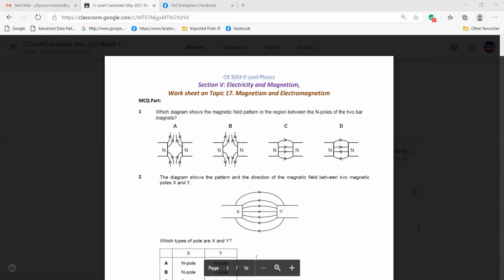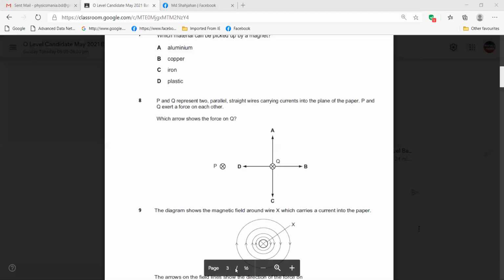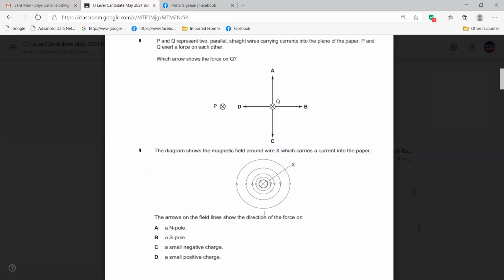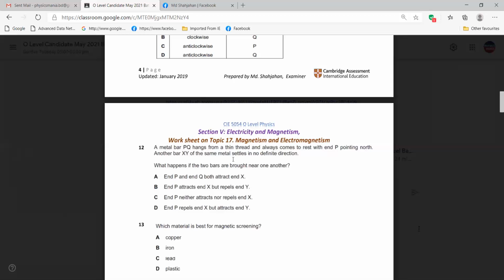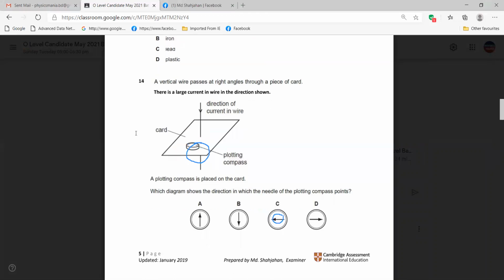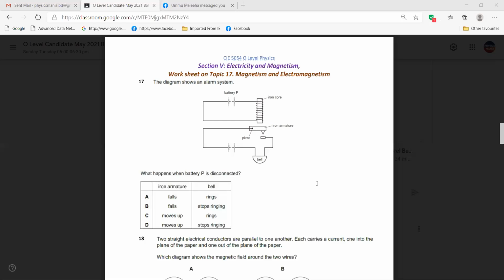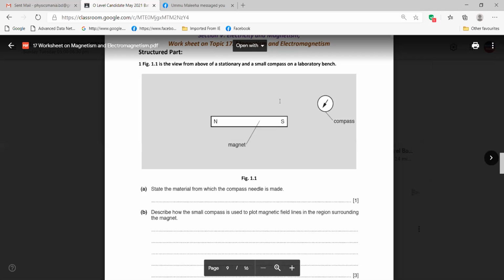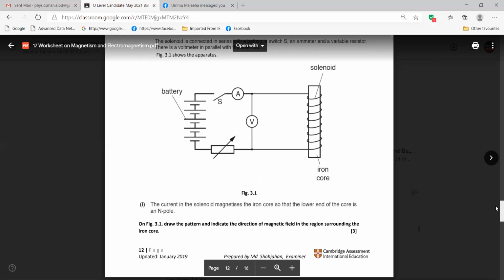Physics Mania O Level Batch 1 13 09 2020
Worksheet on Topic 17 Magnetism and Electromagnetism